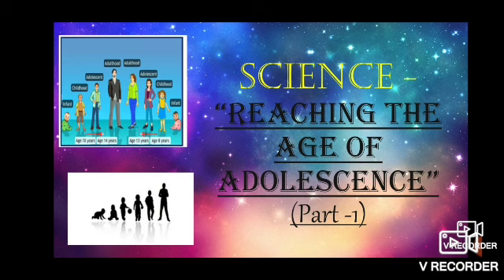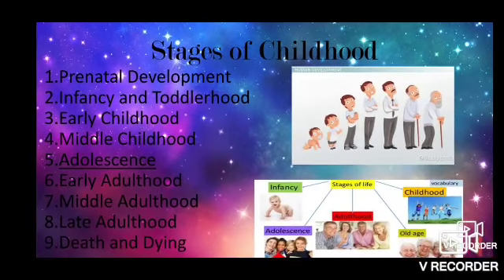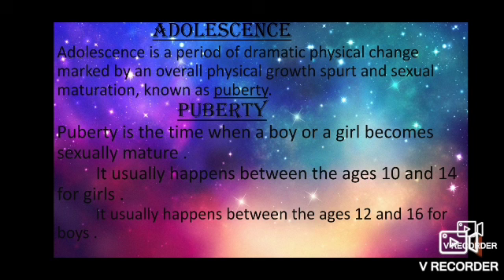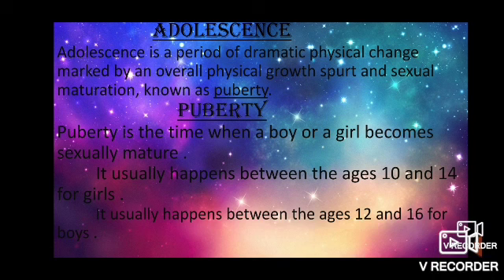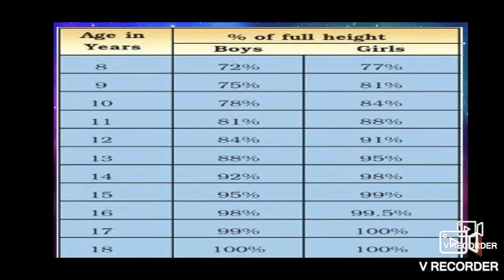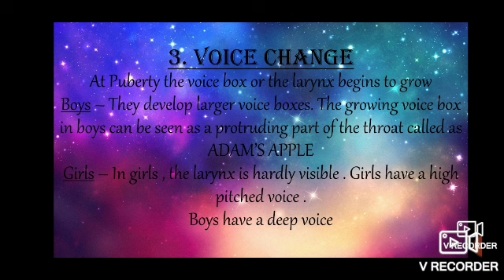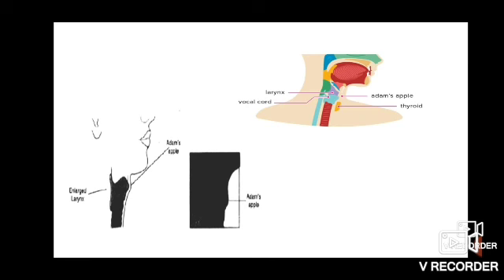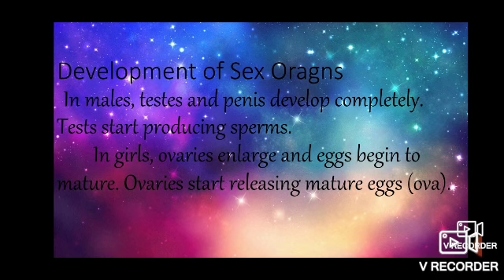Science NCERT chapter " Reaching the age of Adolescence " ( Part - 1)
Hey all
 Wlc ..
Here's my new video on "reaching the age of Adolescence"  ( Part -1 )
     Also see Part 2 and Part 3
Thnx Bye